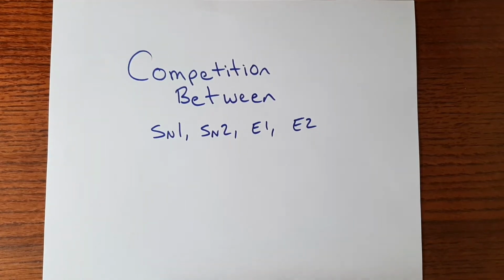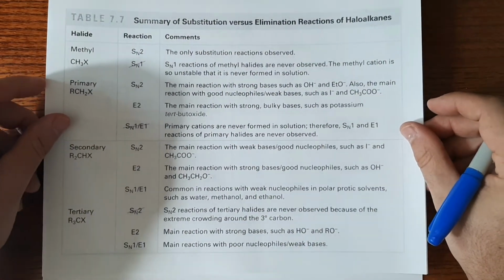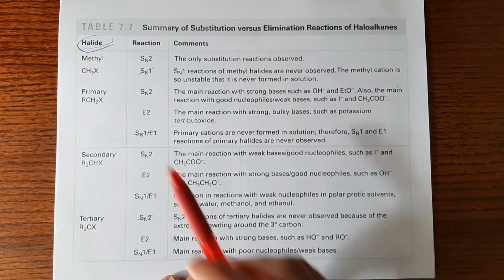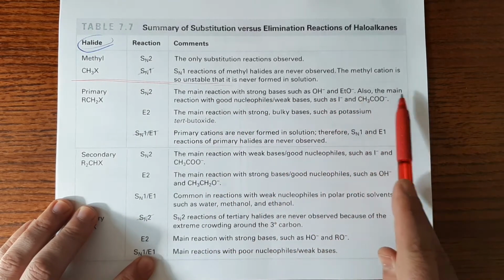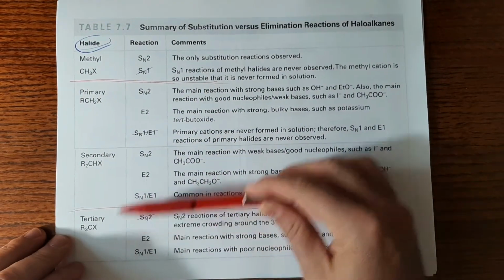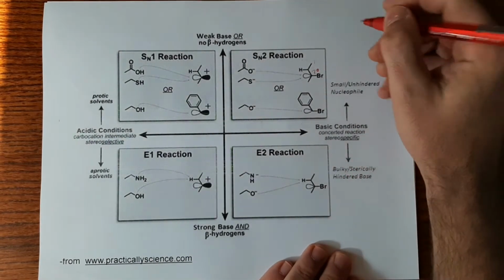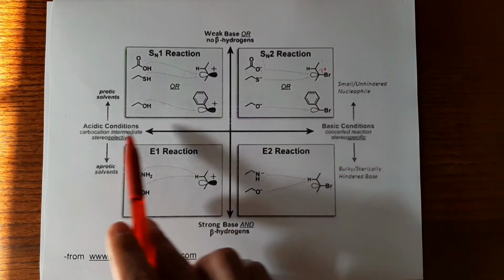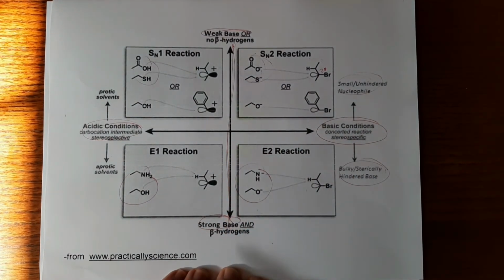Competition between Substitution and Elimination